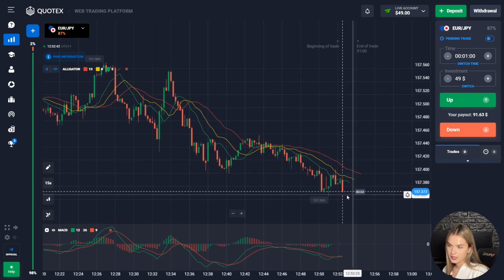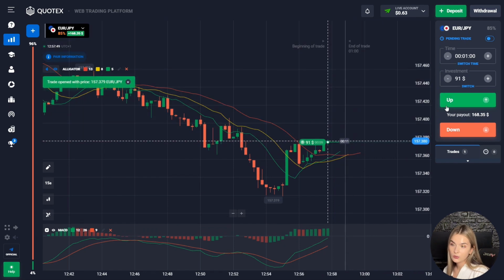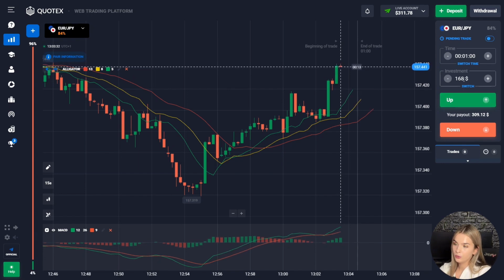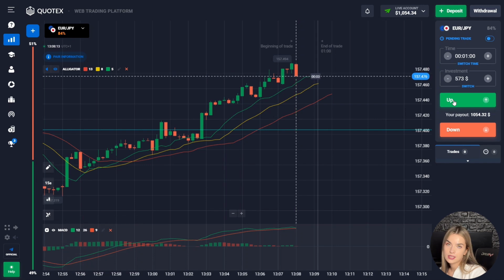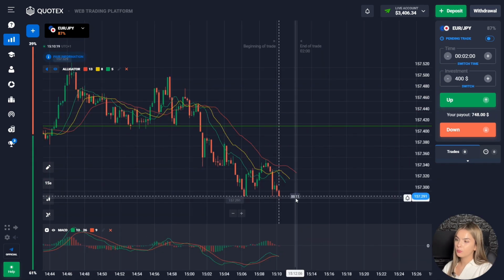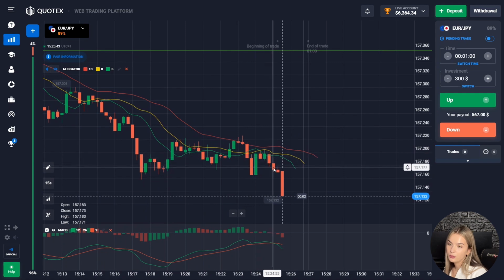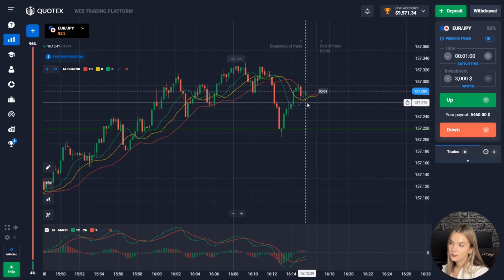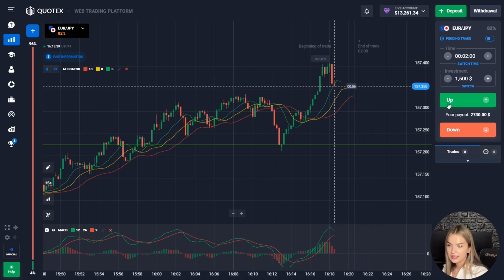BEST BINARY OPTIONS TRADING STRATEGY $49 TO $13,261 (MACD+ALLIGATOR INDICATORS)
My name is Sophia and in this video I will share my trading strategy for Quotex based on MACD+ALLIGATOR INDICATORS strategy.

best binary options trading strategy
binary options trading strategy for beginners
top binary options trading strategy
easy binary options trading strategy

0:00 Greetings
0:37 Explanation of the strategy
1:22 Trading from $49 to $91
2:00 Trading from $91 to $168
2:48 Trading from $168 to $311
3:26 Trading from $311 to $573
4:08 Trading from $573 to $1054
4:44 Trading from $1054 to $1894
5:17 Trading from $1894 to $3406
5:57 Trading from $3406 to $6364
6:41 Trading from $6364  to $7521
7:24 Trading from $7521 to $9571
8:09 Trading from $9571 to $13261
10:04 How to get into my closed group where I give signals